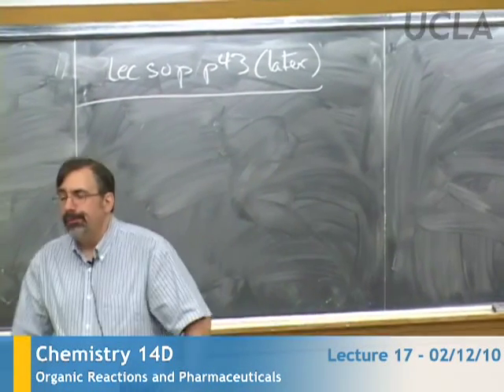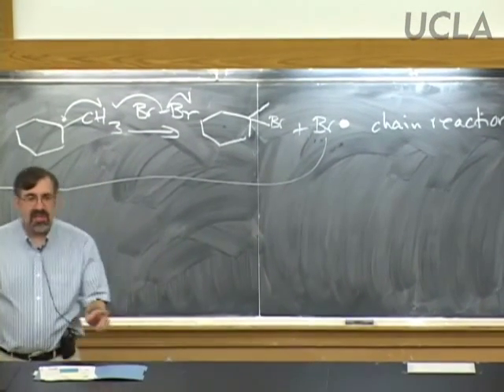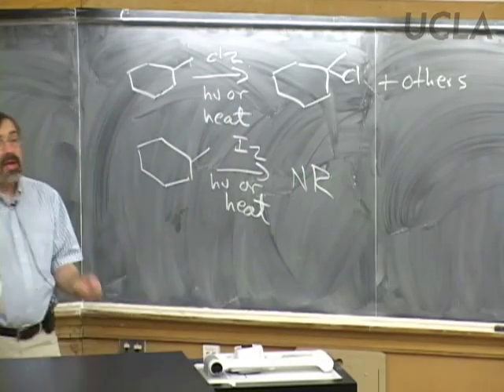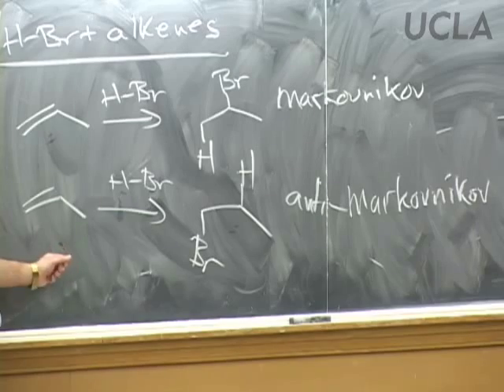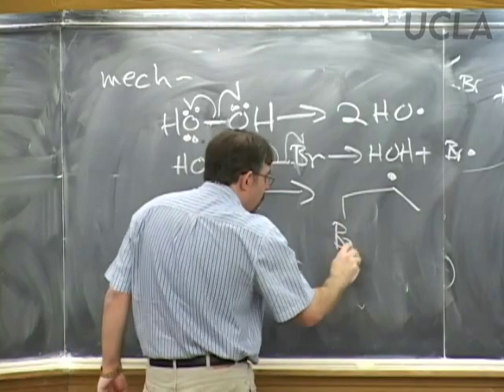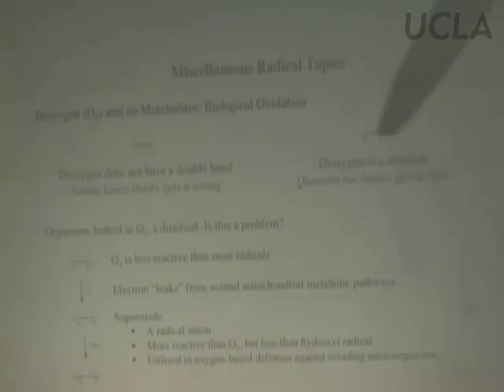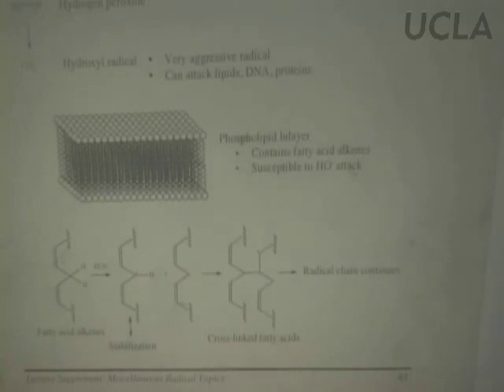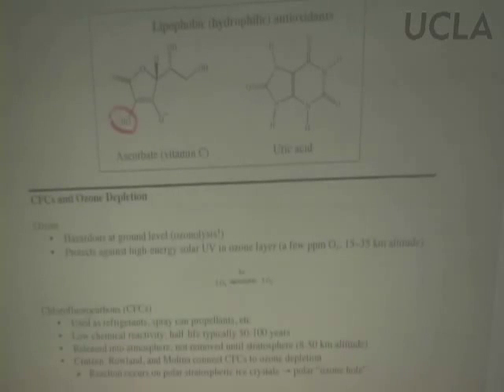Organic Reactions and Pharmaceuticals, Lec 17, Chemistry 14D, UCLA